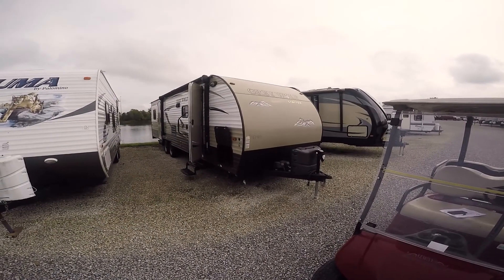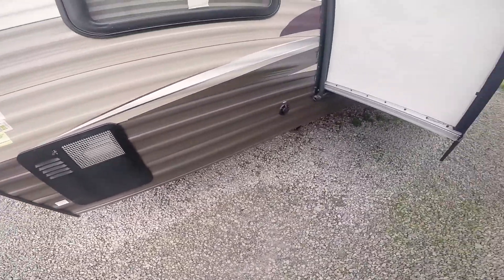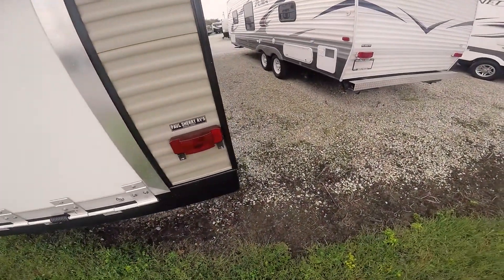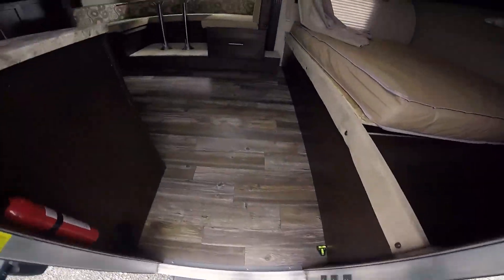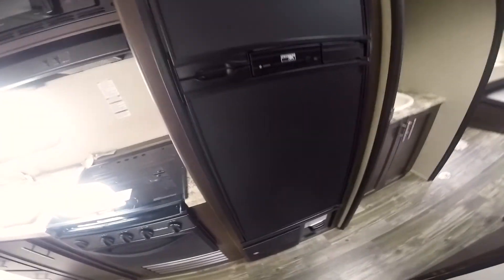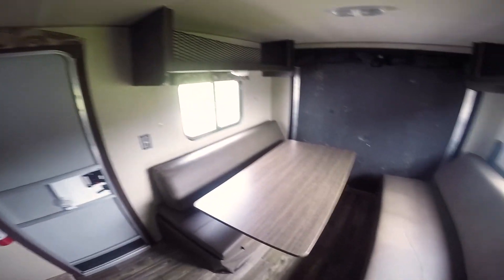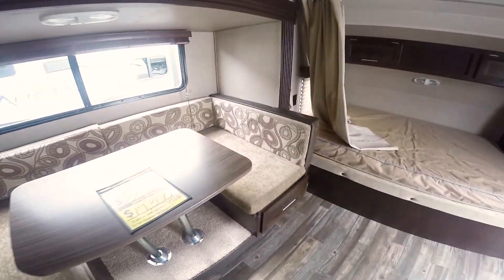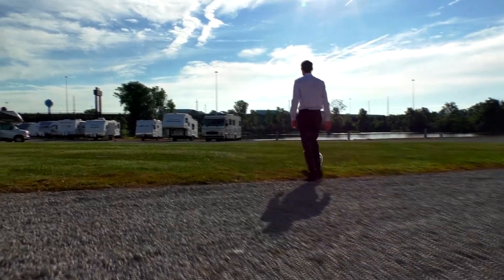2016 Forest River Cherokee Grey Wolf 27RR Walk-thru | 9298A